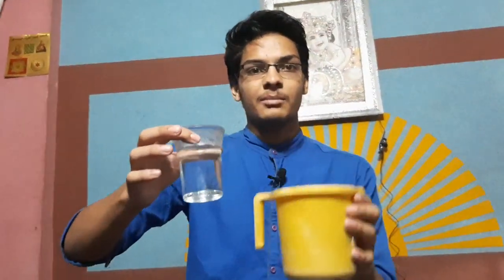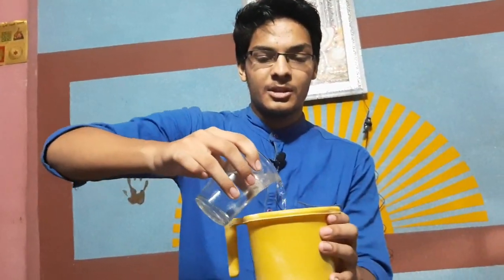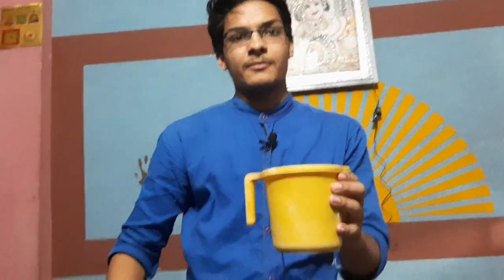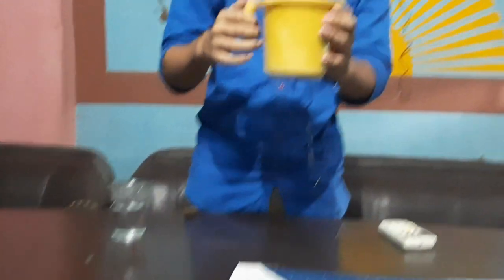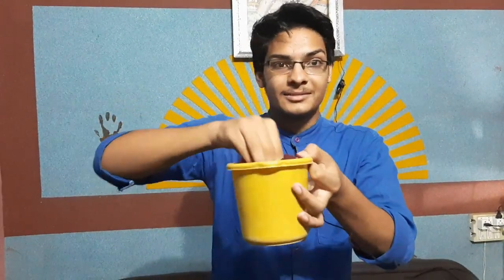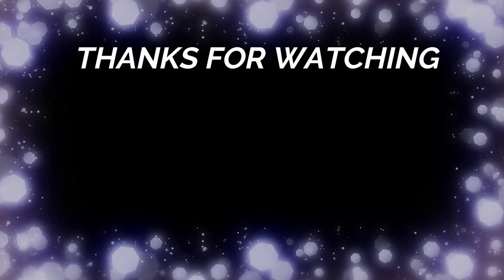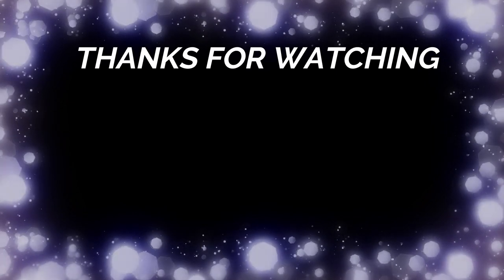WATER VANISH | SECRET IN HINDI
Hello guys Naynamo here with another video .i am gonna reveal the secret of the trick that you watched in my latest video (before this one).